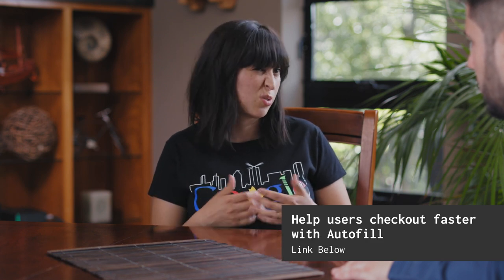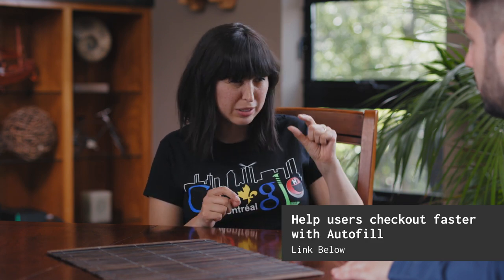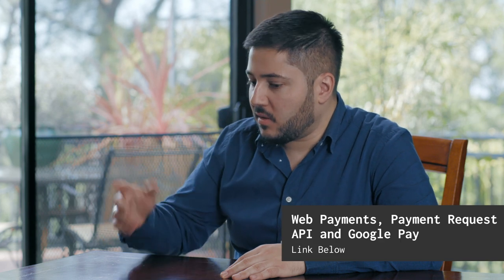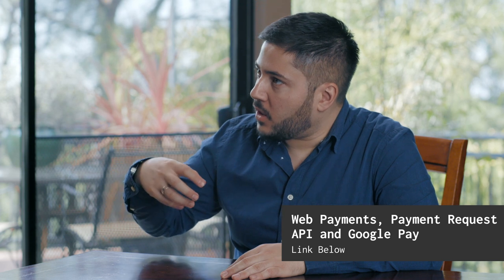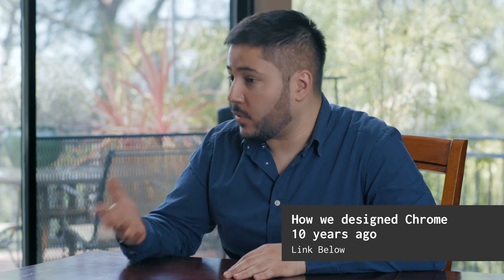Using Autocomplete for Optimal Form UX - Designer vs. Developer #24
Sometimes, forms or website input fields seem to be thrown together without much thought out towards the UX or the issues that may arise for the user. Auto-complete and other form features can really improve UX and help to address certain struggles that users might be having.

Mustafa speaks to Adrienne Porter Felt, Engineer & manager at Google Chrome, about auto-complete, payment request, better forms and security in Chrome.

Learn more about the subjects mentioned in our video:
Help users checkout faster with Autofill